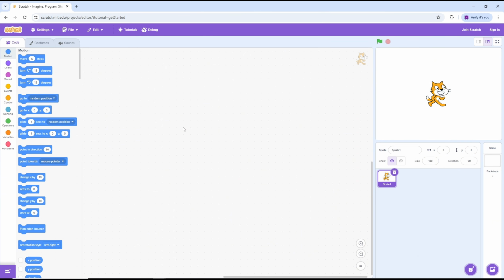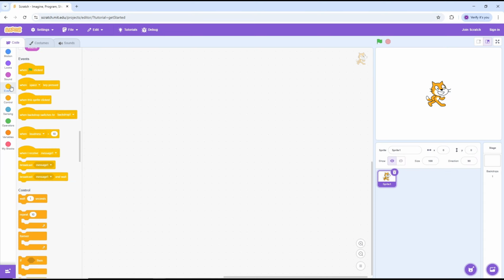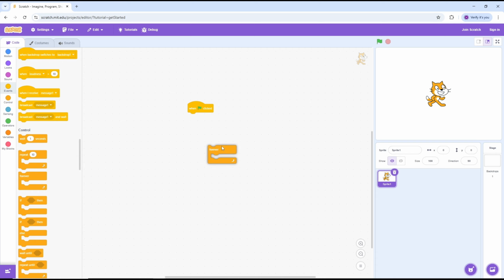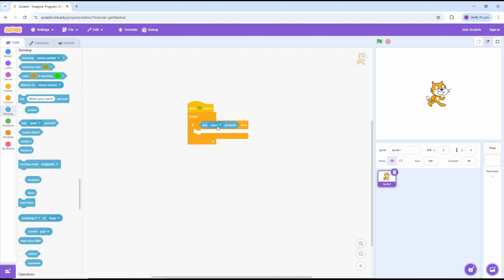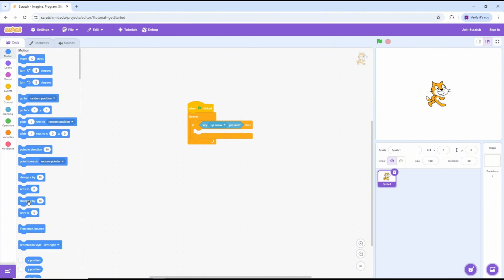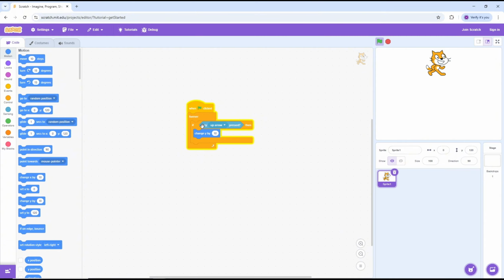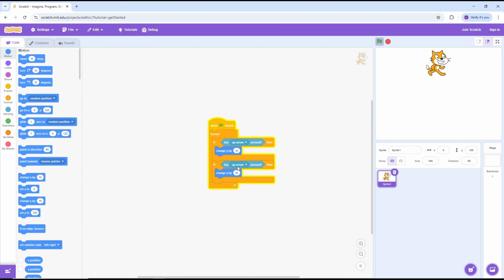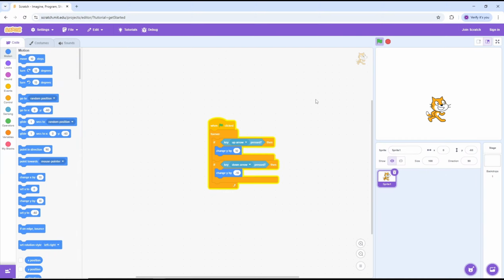How To Make Sprite Go Up & Down In Scratch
Learn how to make a sprite go up and down in Scratch with this simple beginner-friendly tutorial. In this Scratch coding lesson, you will use motion blocks and keyboard controls to create smooth vertical movement for your Scratch games and animations.